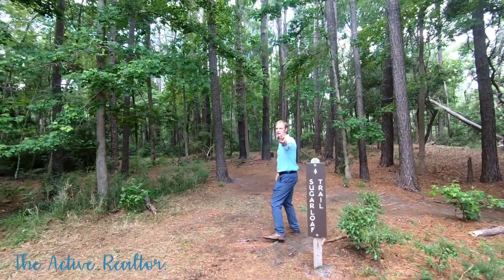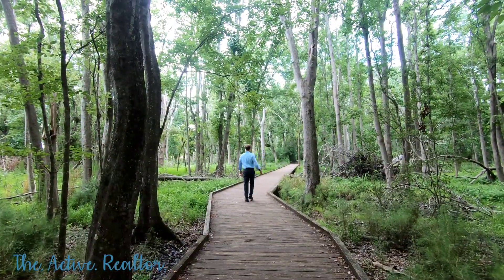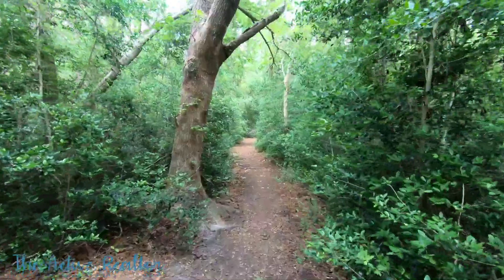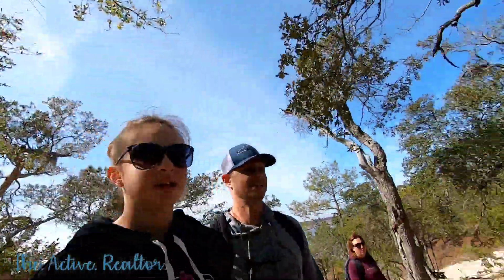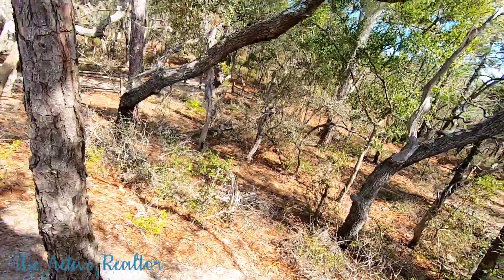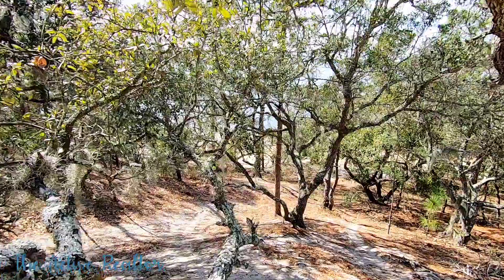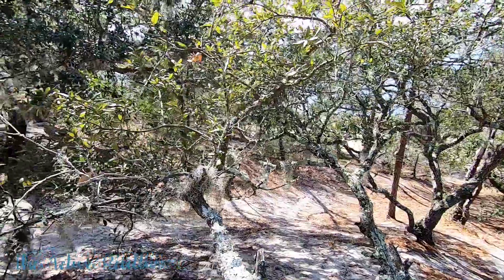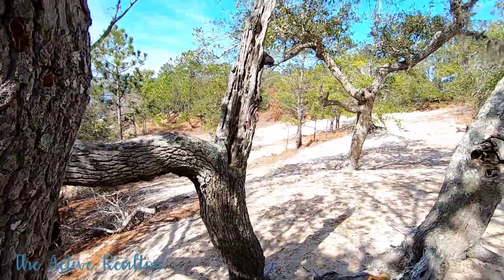Wilmington North Carolina | Hiking Carolina Beach State Park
There are not a ton of hiking locations around the Wilmington North Carolina area.  We're a coastal beach hot spot, but we don't have much elevation :)  That being said, check out this video of me and my family hiking Carolina Beach State Park.  It's one of the great family activities in Wilmington NC!

Looking for other things to do in Wilmington NC?  Check out this other video I have about just that:

My name is Jan Roggeman.  If you're interested in relocating to Wilmington NC and have questions about the Wilmington North Carolina area or housing market, please reach out to me, with no pressure, as I'll be happy to help you with that! I am a local Real Estate Agent who loves what I do, and the community in which I live and work. In today's Real Estate market, I can help you navigate the overwhelming waters of buying and selling your home.

Additionally, if you're interested in Carolina Beach, North Carolina or Carolina Beach Real Estate, I can help you there as well.  I service the Greater Wilmington Area (which includes Pender County, Brunswick and New Hanover Counties, which include Kure Beach, Carolina Beach, Wrightsville Beach and Topsail Island Beaches).

Hiking a state park is fun, and this area has shade throughout most of the walking trail.  Enjoy some free activities in Wilmington, NC, and let me know what you think of Carolina Beach State Park!

Take care,
Jan Roggeman